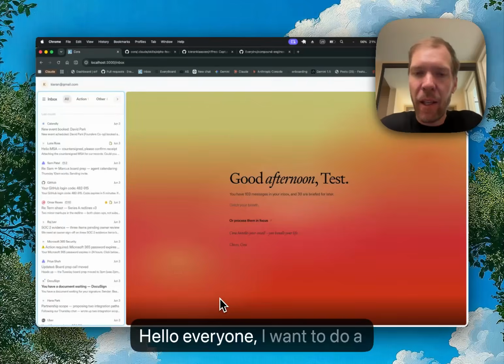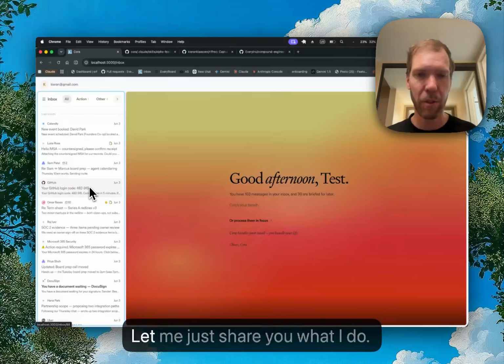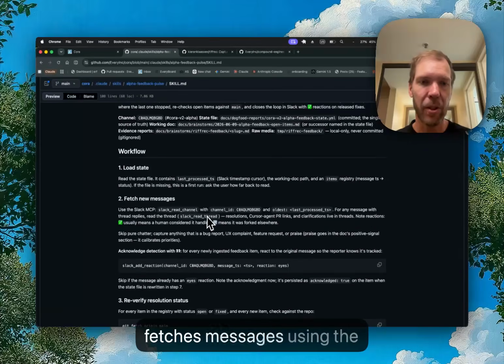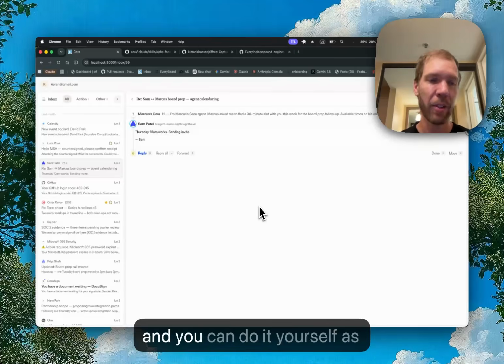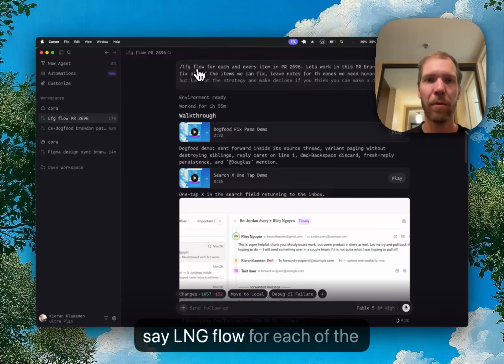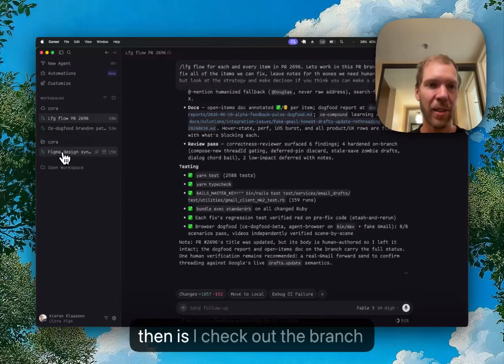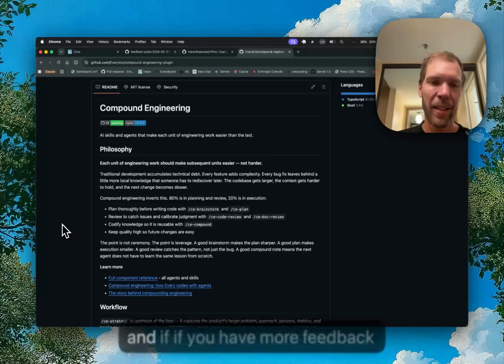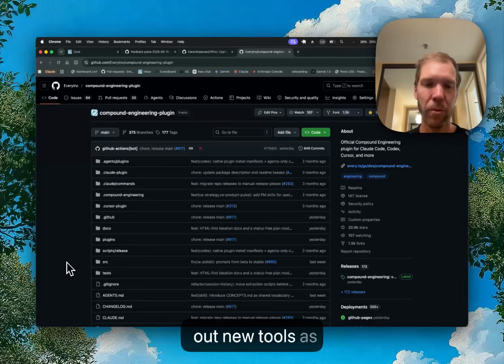How I Built an AI Software Factory With Fable 5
Kieran Klaassen built an AI software factory for Cora, Every’s AI email app. Teammates submit feedback in Slack, a scheduled Claude Cowork routine analyzes it and creates a structured pull request, then Kieran uses Fable 5 and Compound Engineering’s LFG workflow to implement the fixes in a batch.

In this walkthrough, Kieran shows how he processed 17 pieces of feedback in a single pull request, reviewed the changes through video walkthroughs, and let the system merge working improvements while he slept.

Every is the most AI-native startup on the internet. Through ideas, software and education, subscribers get the tools to work at the frontier of AI.

In this video:
00:00 Why Fable 5 feels like a major shift
00:21 Inside Cora V2
01:11 Turning Slack into a feedback inbox
01:50 The scheduled Claude Cowork workflow
02:36 Capturing better feedback with RiffRec
03:24 Automatically turning feedback into a PR
04:02 Fixing everything with the LFG workflow
05:28 Reviewing the completed work
06:07 Why batching beats reviewing 17 PRs
06:40 Teaching the system from its mistakes
07:03 Shipping features while sleeping